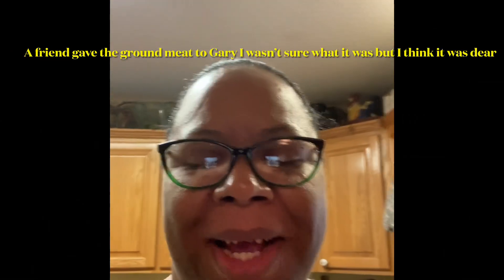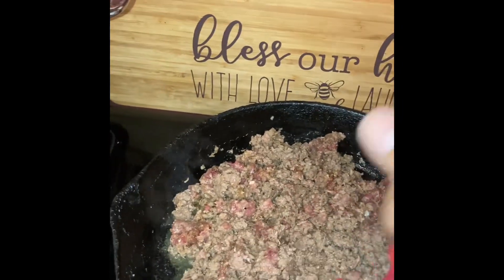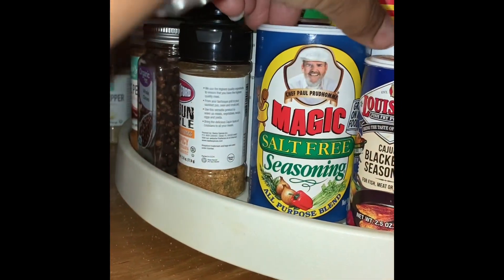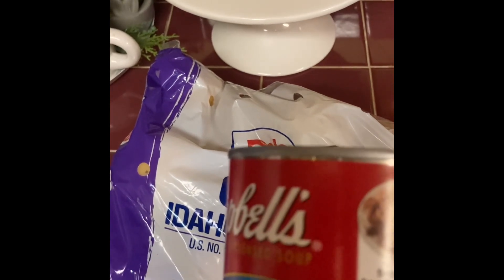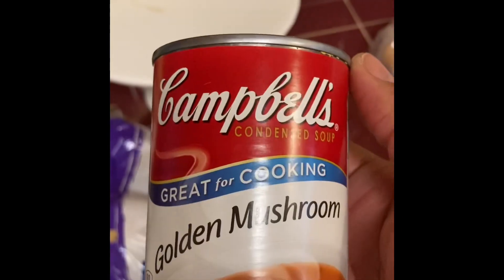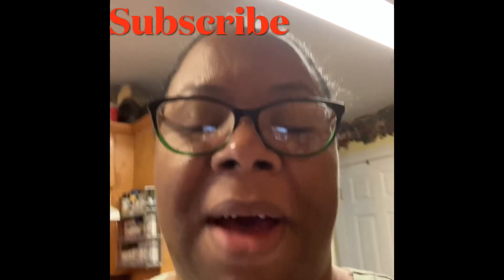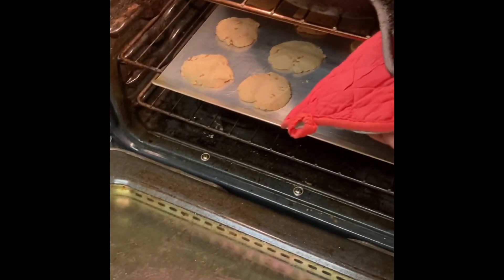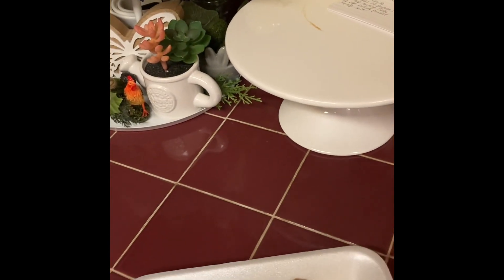HAMBURGER CASSEROLE | 2023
Hamburger Casserole 🥘

My name is Valinda I live in a small town in Ms where I live with a wonderful man of my husband Gary our first love is serving God together.I pray that you enjoy my videos content that I am bringing to you guys.